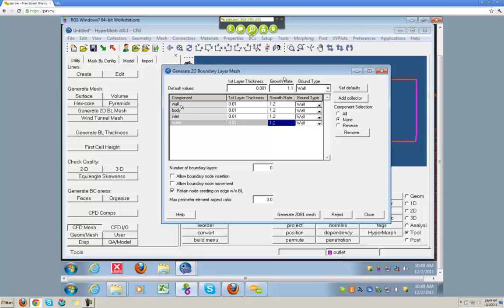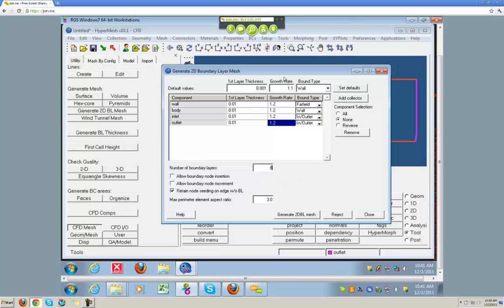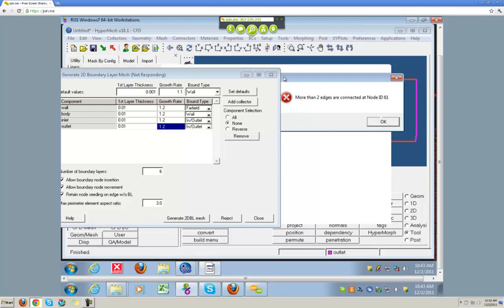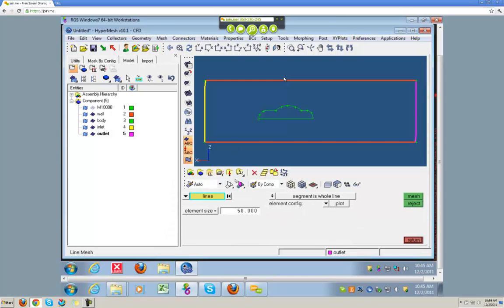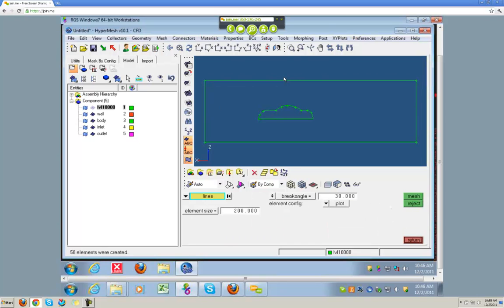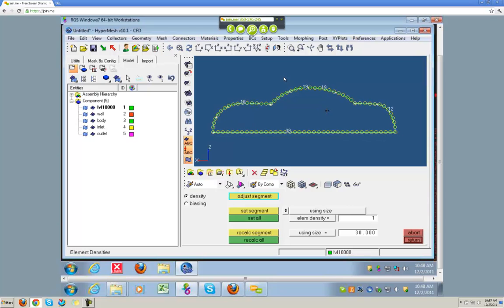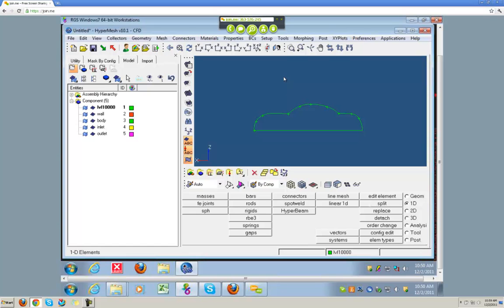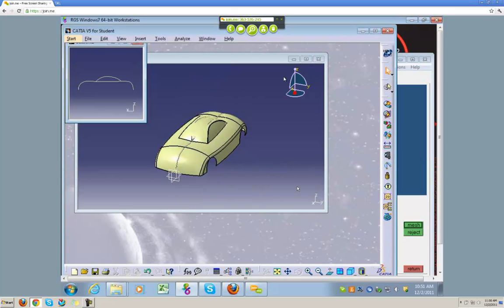Catia Lab Friday Dec 2, 2011 Part 3 of 5